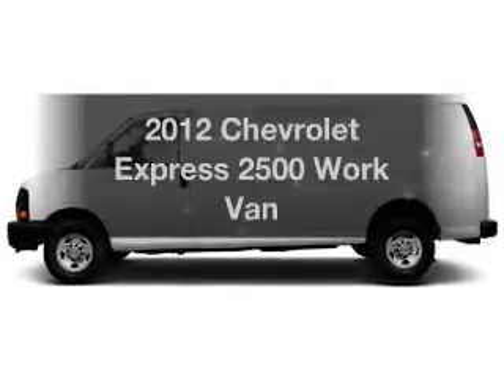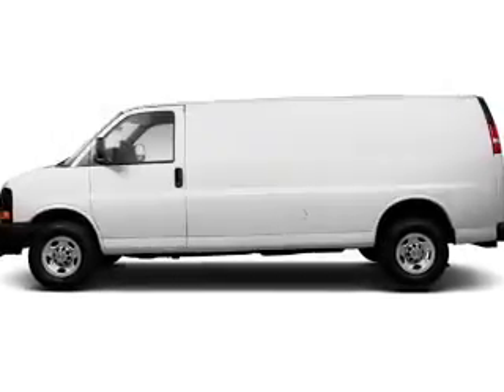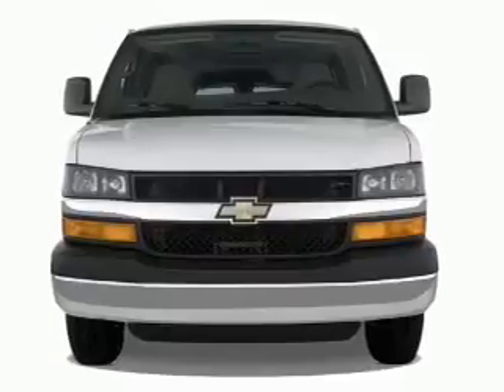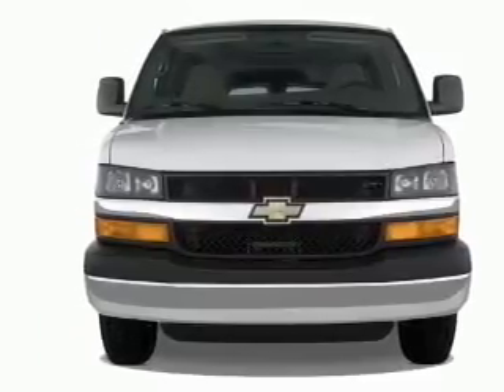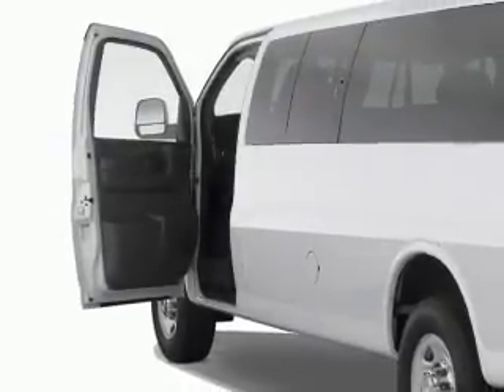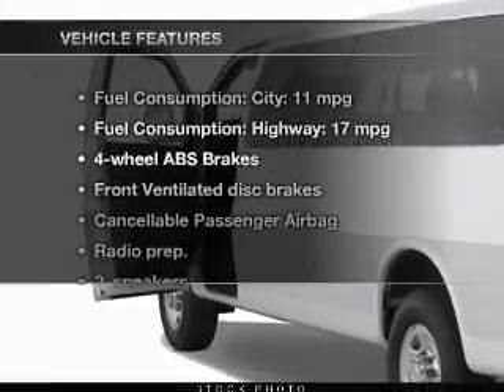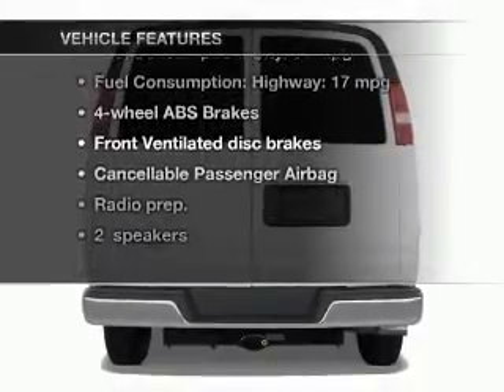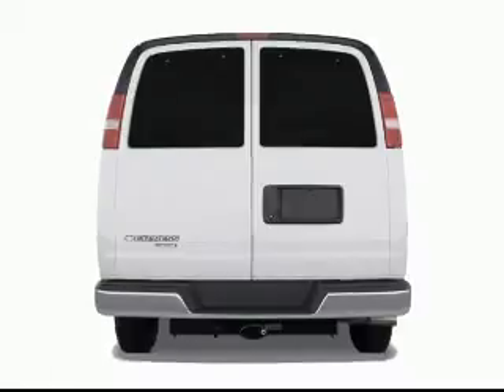2012 Chevrolet Express 2500 - Brunswick ME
This vehicle represents similar vehicles available at Goodwin Chevrolet Mazda.
for availability of specific vehicles.

Phone:
Year: 2012
Make: Chevrolet
Model: Express 2500
Trim: Work Van
Engine: 4.8 liter 8 cylinder 16 valve MPFI OHV Flexible Fuel
Transmission: 6-Speed Automatic
Color: Summit White
Mileage:
Address:
195 Pleasant St